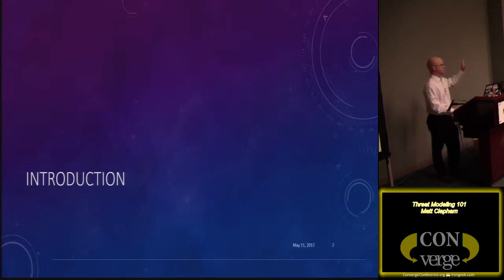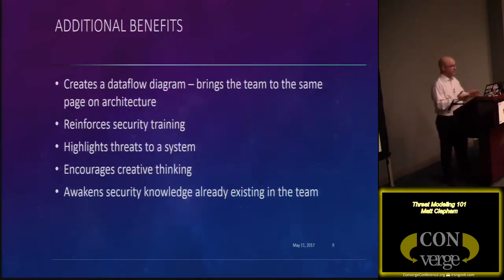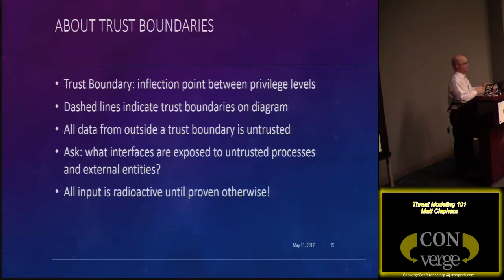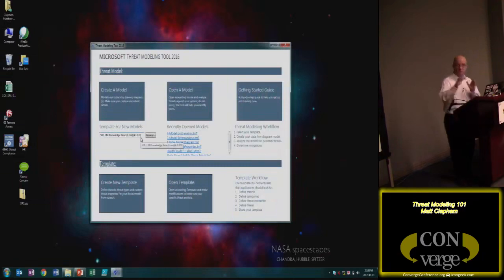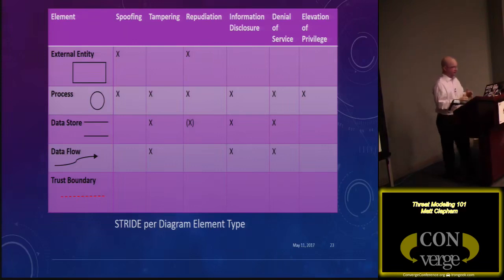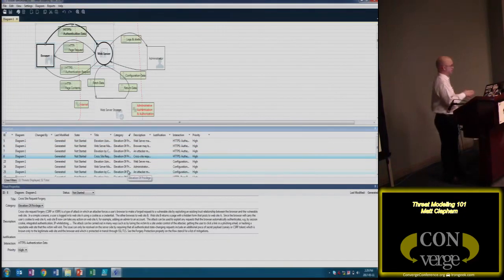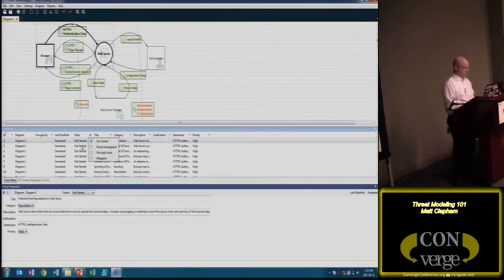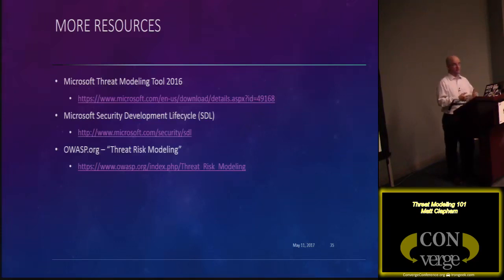203 Threat Modeling 101 Matt Clapham.mp4